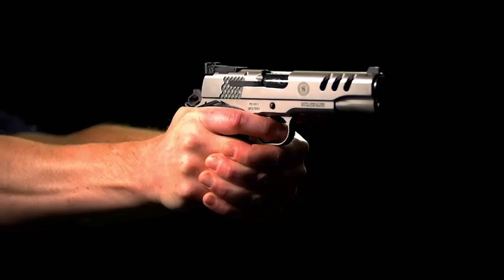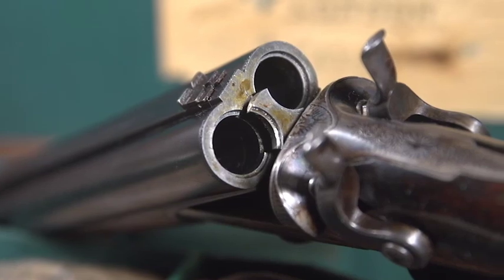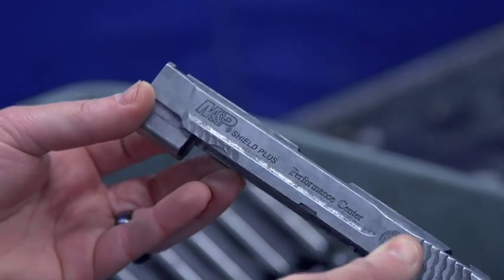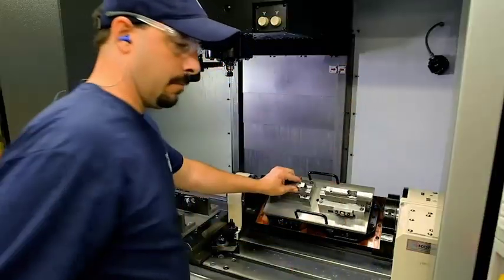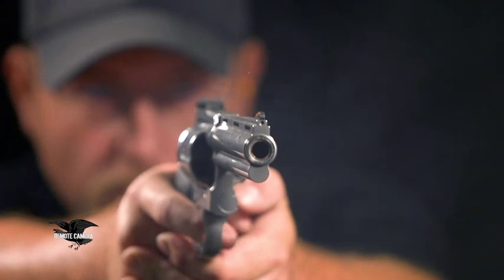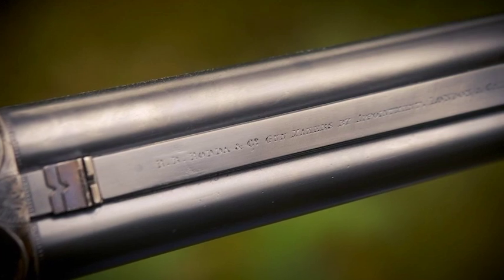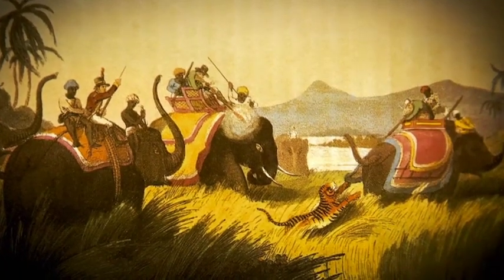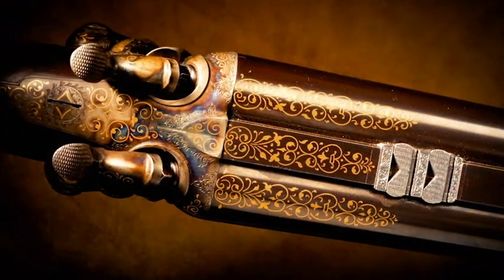ARTV Preview: Smith & Wesson Performance Center, Colt Anaconda and The Howdah Pistol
Smith & Wesson firearms are held in high regard in the market, but there are some premium models that are a step up from the standard models. At the Smith & Wesson Performance Center, firearms are fine tuned and upgraded with added features and packages. In this week's feature, we'll go behind the scenes at the Performance Center to find out how its done.

For Rifleman Review, we test the return of a Colt classic. Chambered in .44 Mag., the second generation of the Anaconda is double and single action, a revitalization of a line which was first released back in 1990.

Later, we examine the history of the the Howdah pistol. During British colonial rule in India, tiger hunting became a popular sport for the wealthy, but also a dangerous proposition. Thus, short double-barreled pistols chambered in large calibers were developed as self-defense weapons against charging tigers. These weapons earned the nickname of "Howdah," from the name of the basket used on the backs of elephants during the hunts.